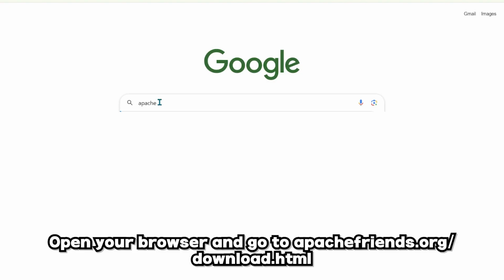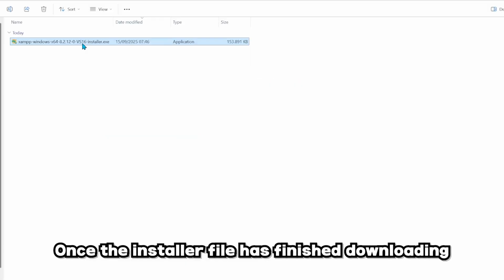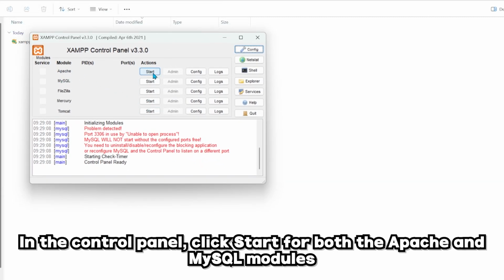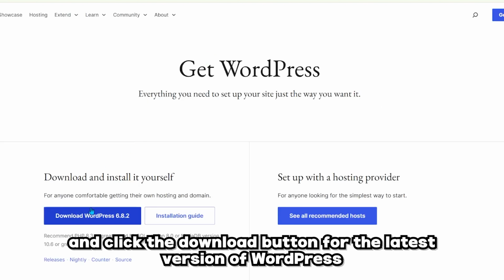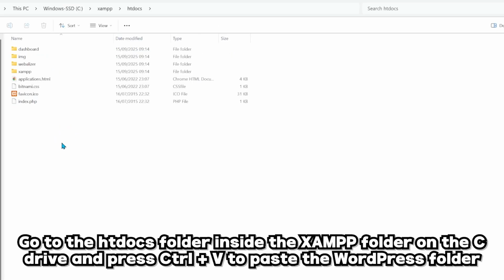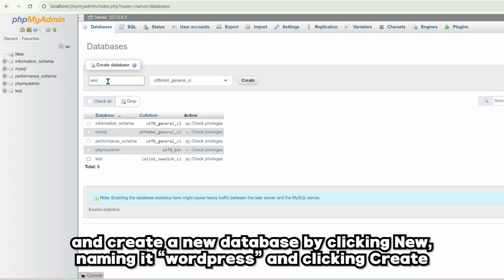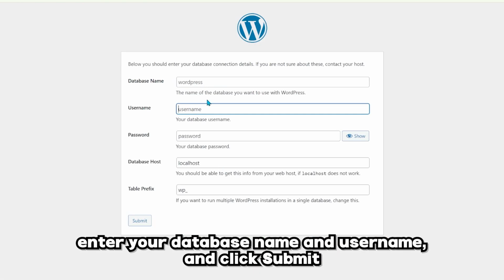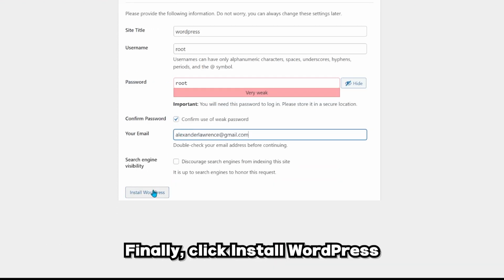How To Install Wordpress (FREE) | 𝟮𝟬𝟮𝟲 | 100% WORKS | NO Yapping, To The Point! | FAST & EASY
No Copyright Vlog Music for Videos